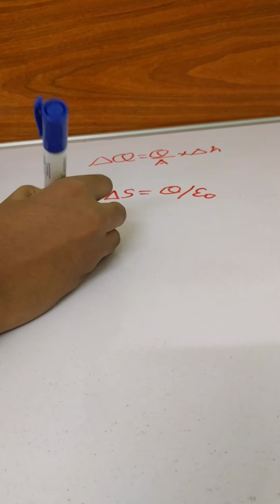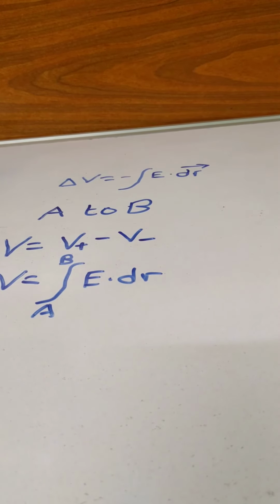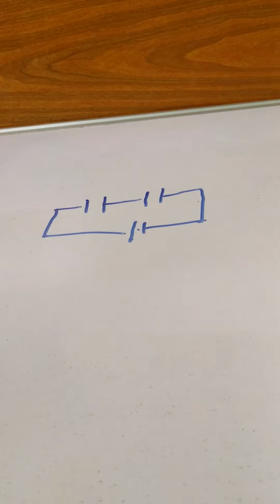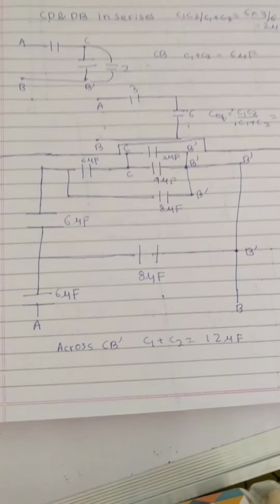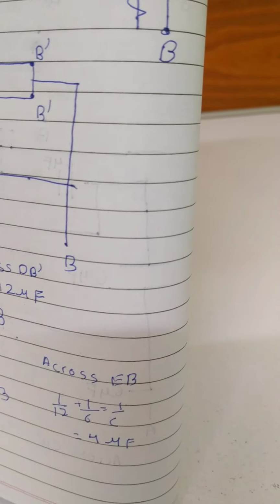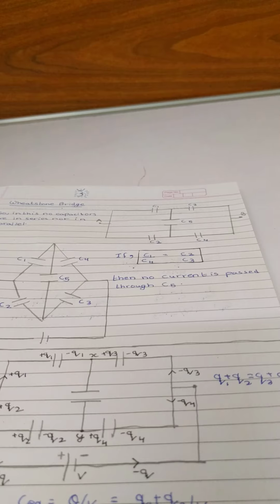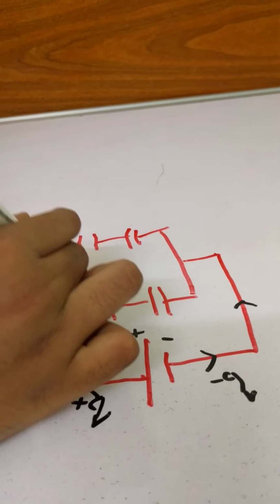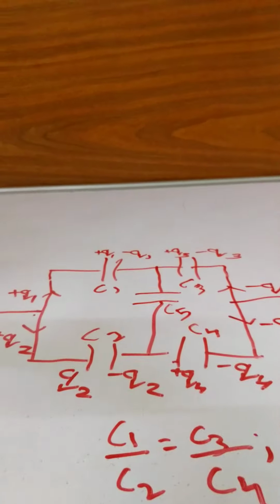Capacitor and Revision course 2